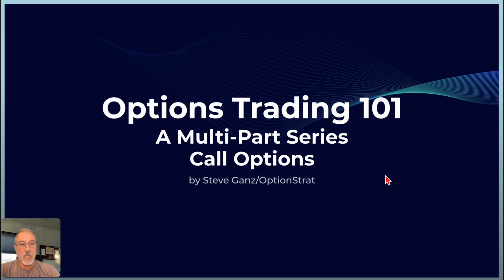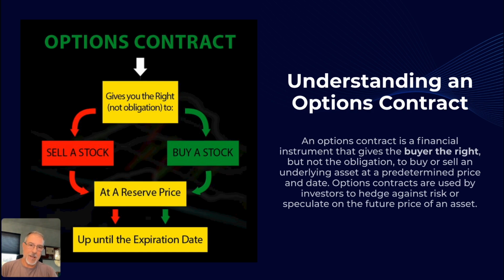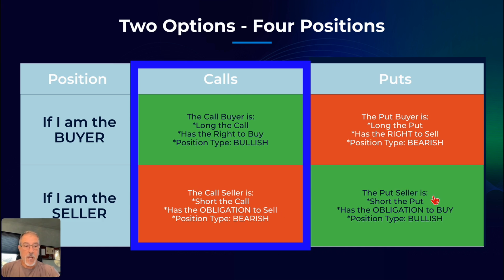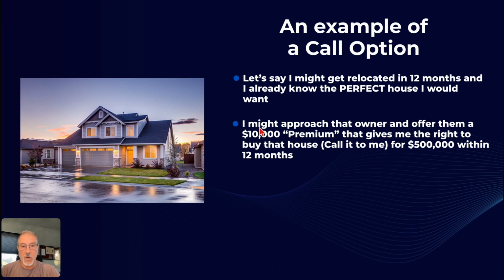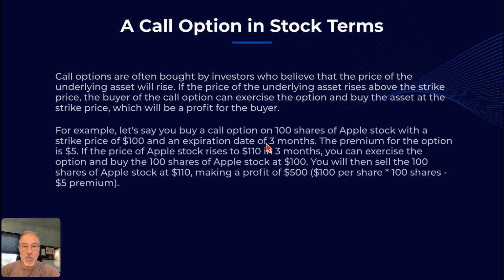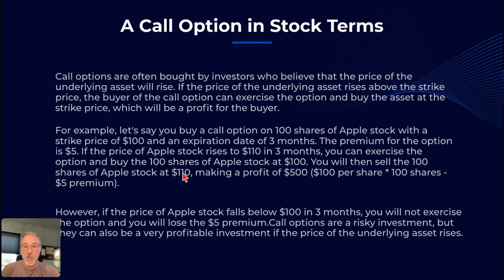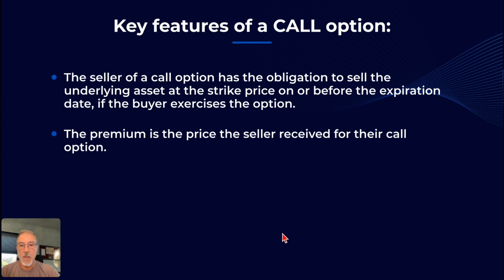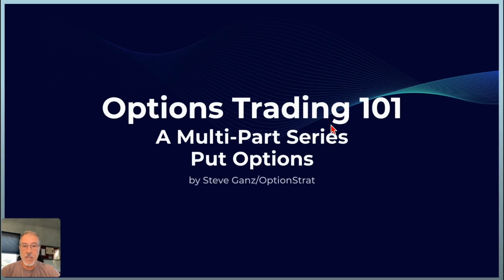Options Trading 101: Call Options Explained Simply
Discover the POWER of call options in this beginner-friendly guide! Learn how these financial instruments can be used for hedging risk and speculating on future stock prices. I break down the basics of options contracts, explain bullish vs bearish positions, and use real-world examples to illustrate how call options work.

In this video, you'll learn:
• What call options are and how they differ from put options
• The key components of an options contract (premium, strike price, expiration)
• How to profit from call options when stock prices rise
• Real-world examples using houses and Apple stock

Ready to take your trading to the next level? Don't miss out on our comprehensive options trading course! Go to: [link] for exclusive access and start mastering options today!

CHAPTERS:
00:00 - Intro
00:38 - Options Contract Basics
03:54 - Understanding Call Options